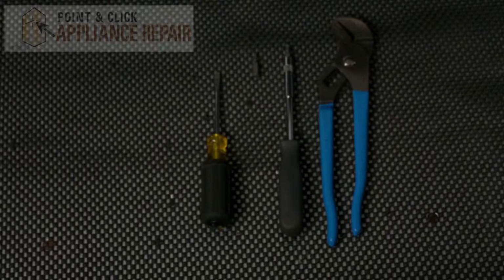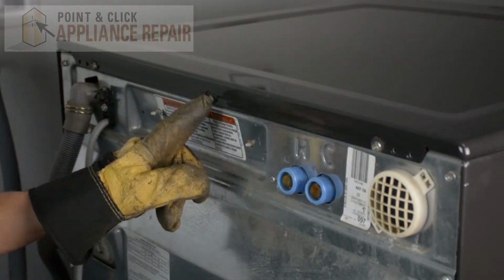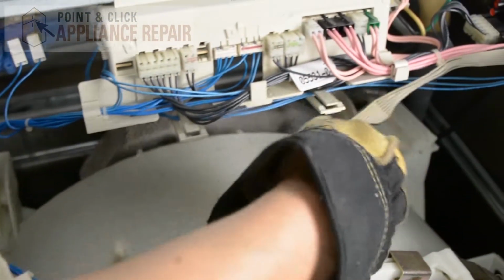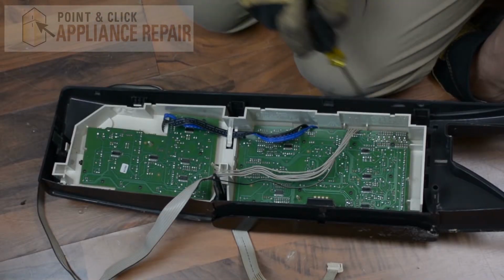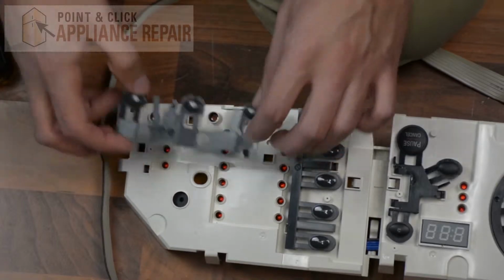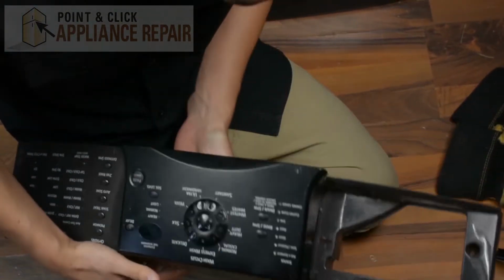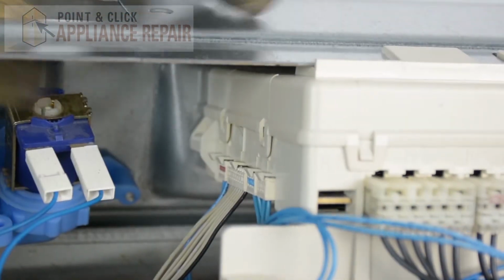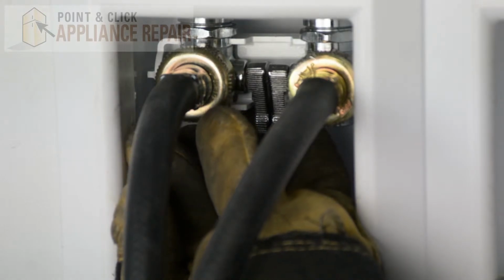8181822 - Replacing Your Kenmore Washer's 3 Button Set